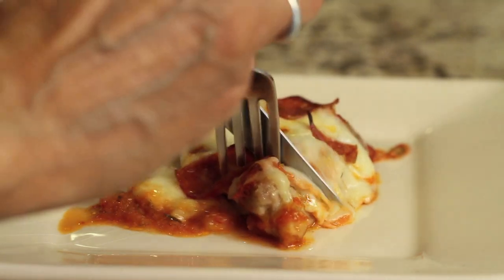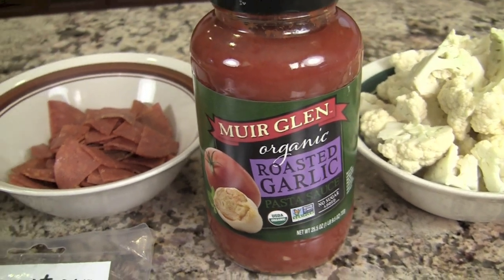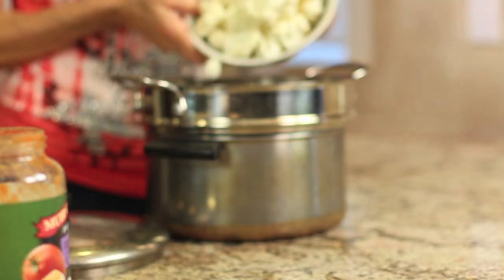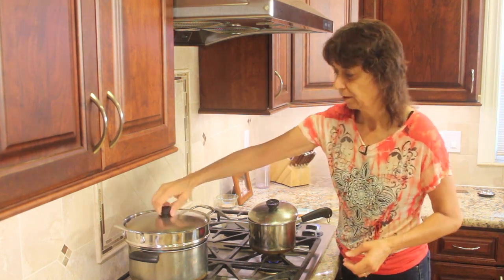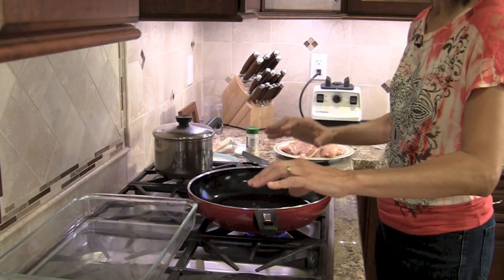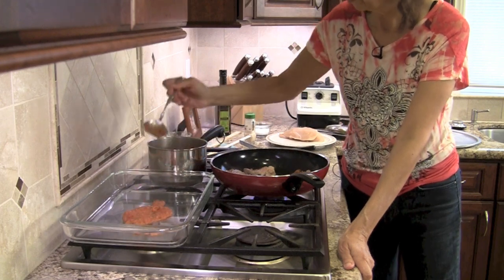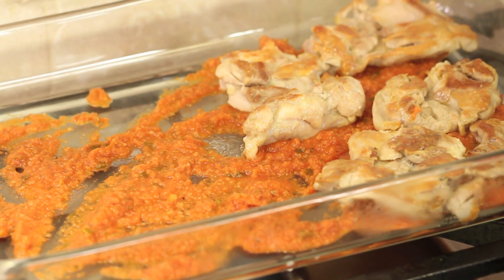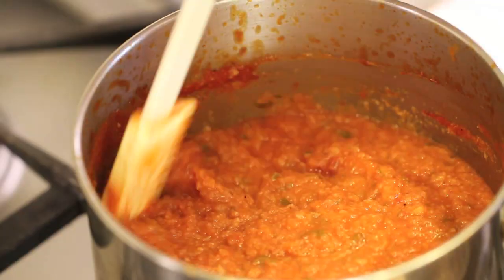Pepperoni Pizza Chicken Bake Dinner | Low Carb | Rockin Robin Cooks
If you have a craving for pepperoni pizza but don't want to eat all those carbs then this recipe is for you.  It will satisfy that pizza craving for sure.  I even show you how I sneak in some veggies into this dish as well.

Pepperoni Pizza Chicken Bake Recipe

Ingredients:
8 pieces of chicken thighs and or breasts ( if using breast, butterfly them)
1 cup Monterey Jack cheese, grated
8oz. Fresh mozzarella cheese, sliced
3 to 4 oz. pepperoni cut into small pieces, I used the brand True Story
1 jar of your favorite pasta sauce
2 to 3 cups of cauliflower florets
Handful of fresh basil, chiffonade (chopped into small pieces)
1 Tbsp. milk or alternative
Salt
Garlic powder

Directions:
Place the pasta sauce in a sauce pan and add the chopped basil.  Partially cover and  simmer for about 15 minutes.

In the meantime, place the cauliflower florets into a steamer to steam until fork tender.  Cool for 5 minutes and then place florets into a food processor with the milk and process until smooth  like mashed potatoes.

Add the cauliflower into the pasta sauce and keep warm.

Take a large frying pan heated over medium heat and add 1 to 2 tsp. of olive oil to the pan.

Swirl the oil around the pan and when hot, add the chicken.  You may have to cook the chicken in batches if it won’t all fit.

Salt and garlic powder the chicken and cook about 5 to 7 minutes per side.  Turn the chicken over and season the second side.

When the chicken is done (internal temperature is 165 degree F.)  and no longer pink, place a couple of ladles full of pasta sauce in the bottom of a 9 x 13 oven proof dish.

Spread the sauce around the bottom of the dish and place the chicken on top.

Spoon a generous amount of pasta sauce on top of each piece of chicken.  Top with a sprinkle of Monterey Jack cheese and then a slice of the mozzarella.  Use two slices of mozzarella if it’s a large piece of chicken.

Add the pepperoni slices (cut into small pieces) on top of each piece of chicken.  The pepperoni tends to slide off the chicken while it’s baking so try and place them towards the center of the chicken.

Place the casserole into the oven, on the second rack from the top.  Bake for 15 to 20 min. or until hot.  Then turn the oven to broil and broil just until the pepperoni tends to brown up and crisp up around the edges and the cheese browns a bit.

Serve with a salad for a delicious dinner.